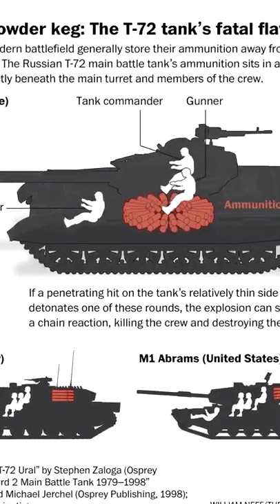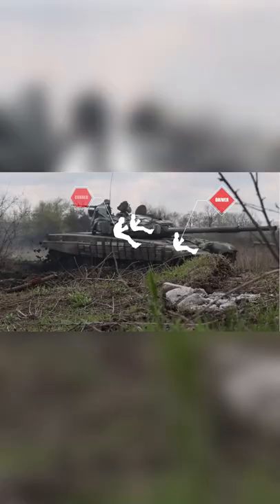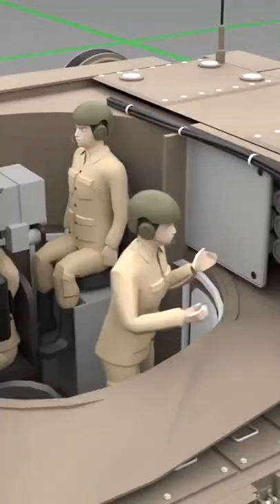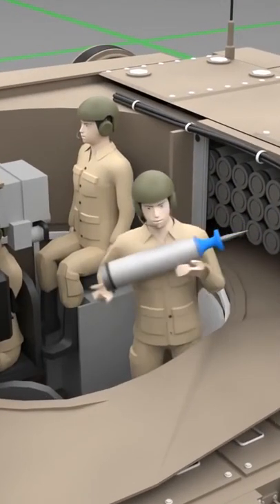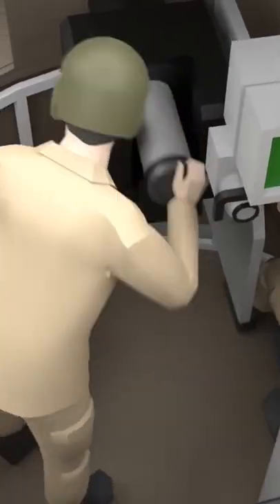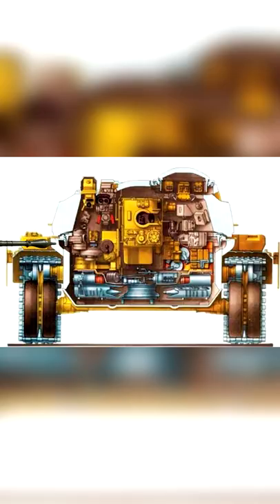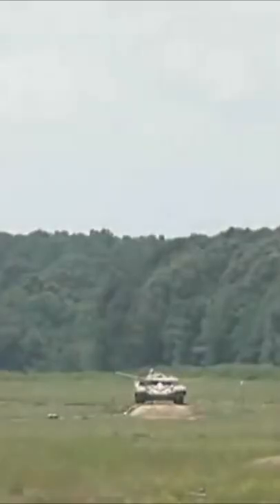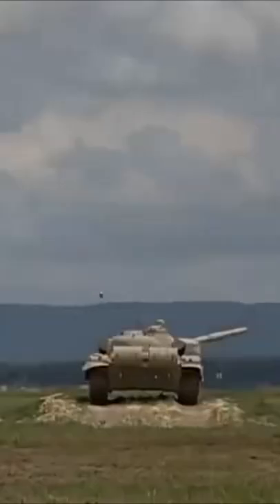Why do Soviet-Made Tanks Keep Violently Exploding? 🤔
We take a quick look into the root cause of catastrophic Soviet tank kills as seen frequently throughout the war in Ukraine.